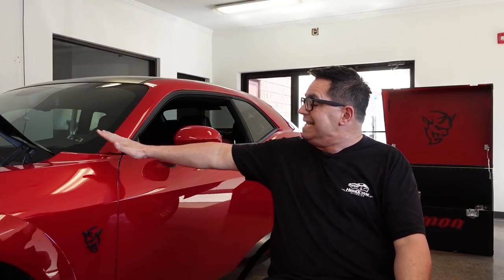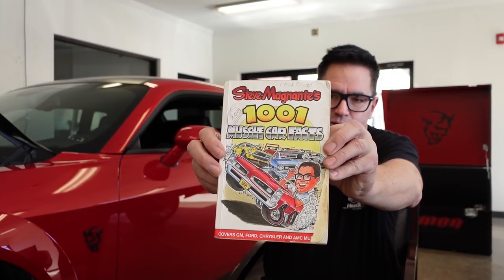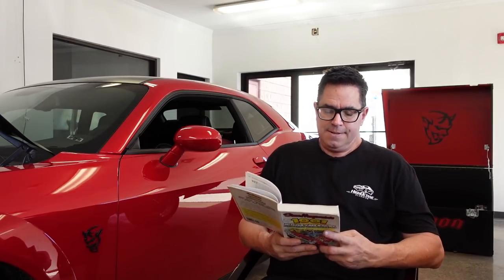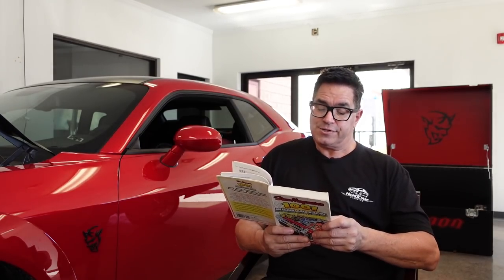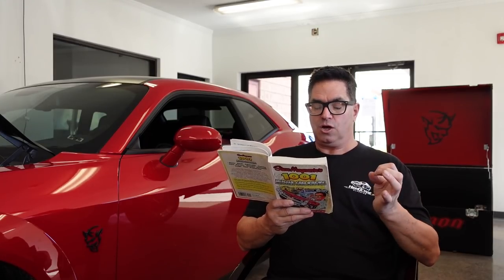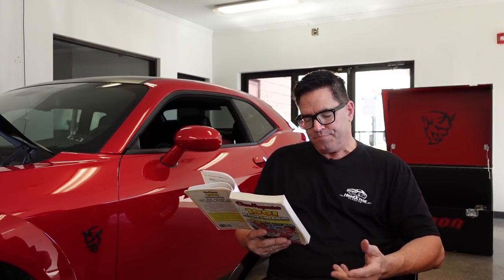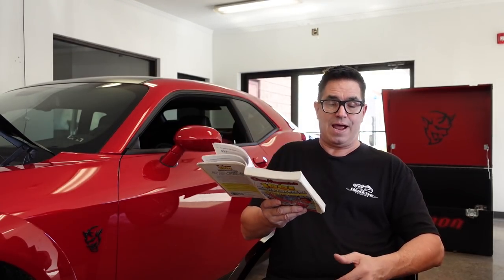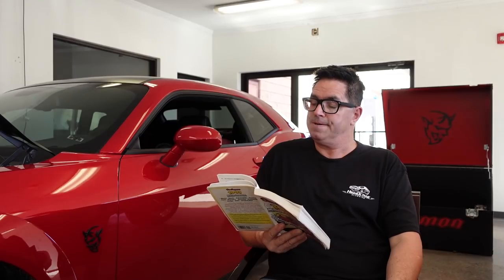Podcast # 65 - AMC muscle car Suspension and Brakes facts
AMC was one of very few automakers to offer factory installed traction bars, but were they found on all muscle models? And why were the 1969 Hurst AMX Super Stock drag cars built without front anti-roll bars? All this and more in this podcast. Taped at High Octane Classics in Auburn, MA.